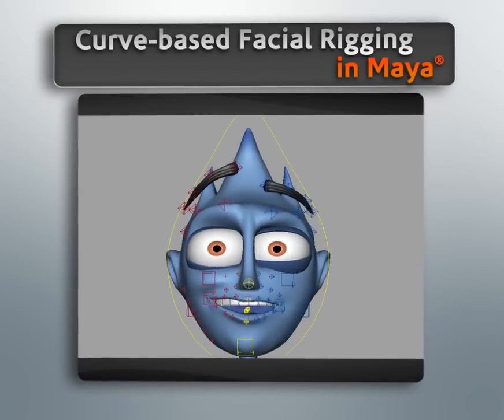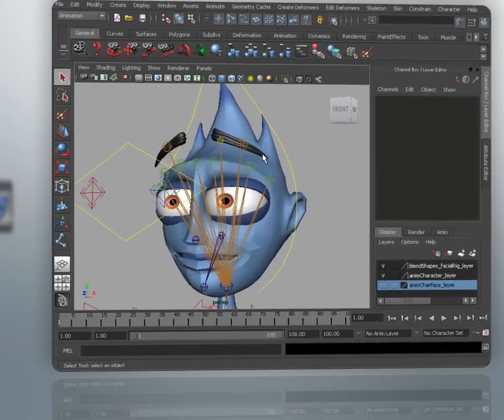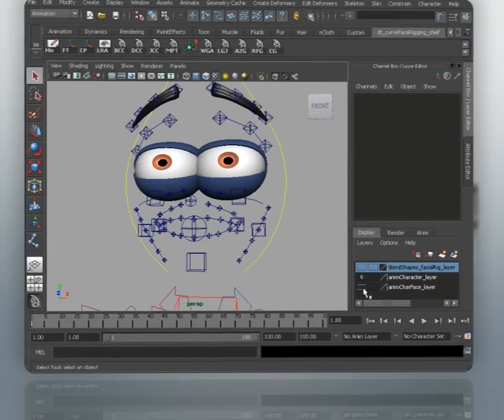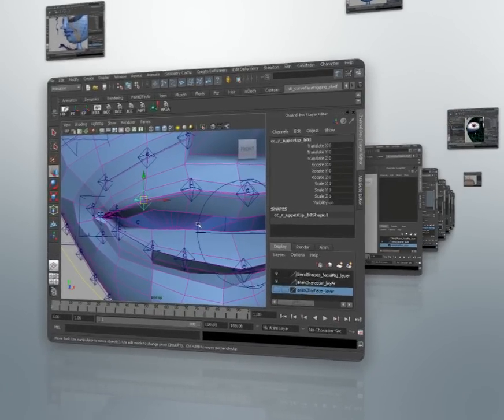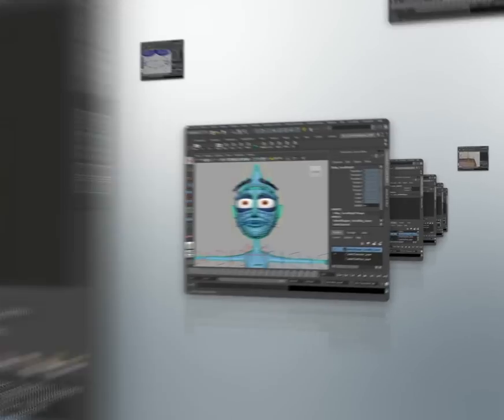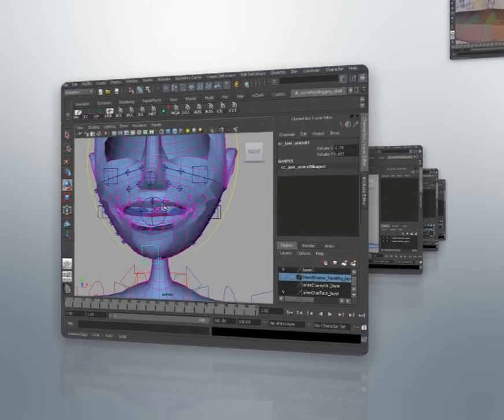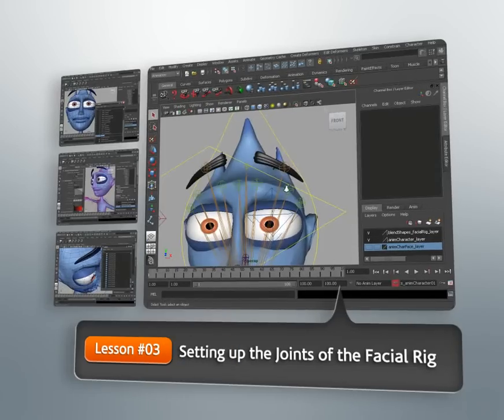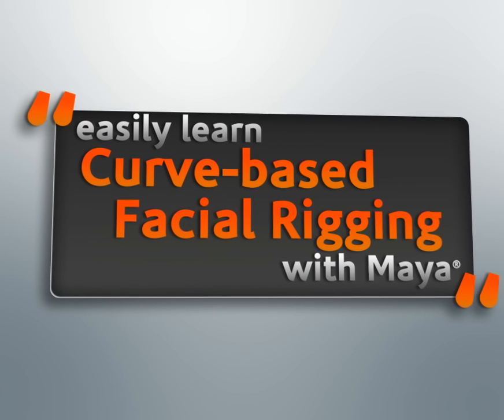Curve-based Facial Rigging in Maya 2011